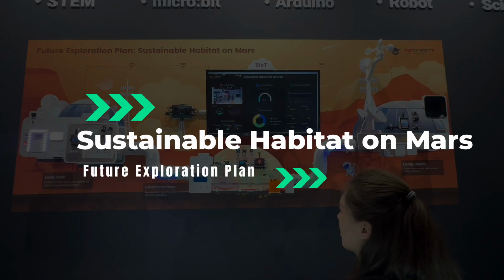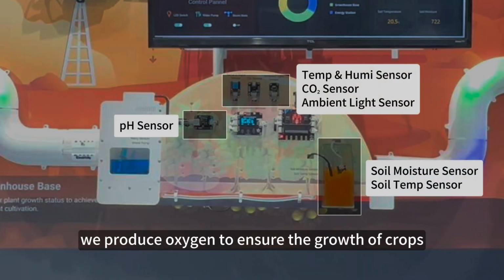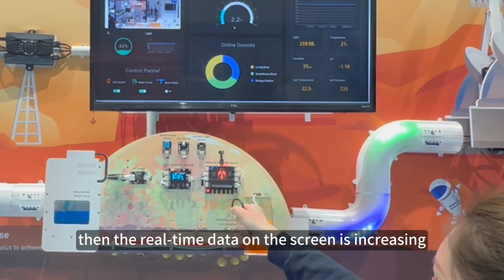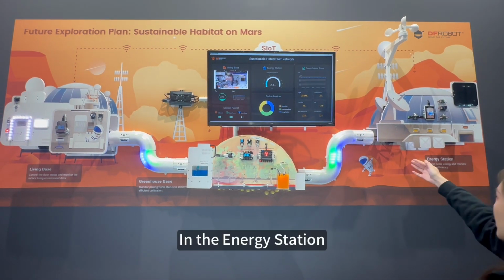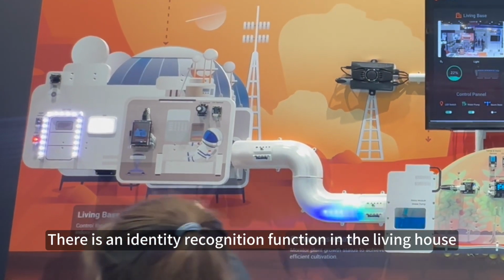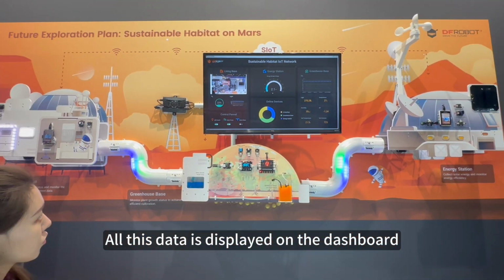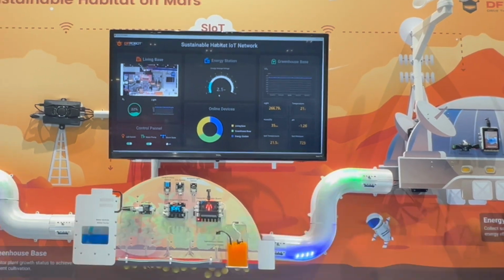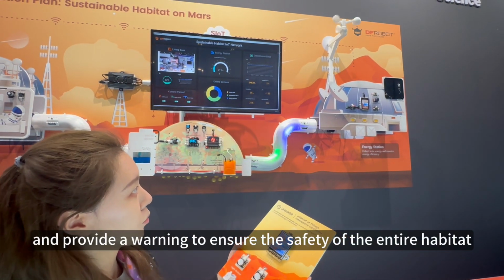The Sustainable Habitat on Mars!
The Mars Sustainable Habitat Project is a cutting-edge STEM integrated hands-on project that aims to explore and realize the possibility of long-term habitation on Mars through programming, hardware control, data collection and IoT technology.